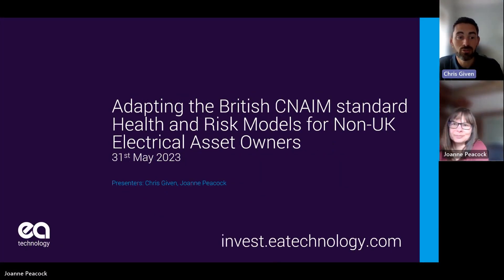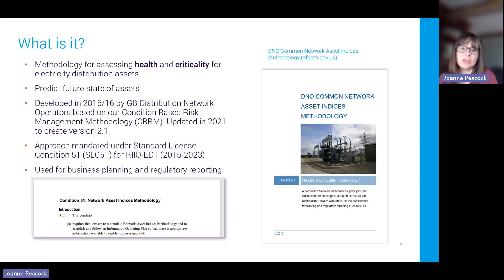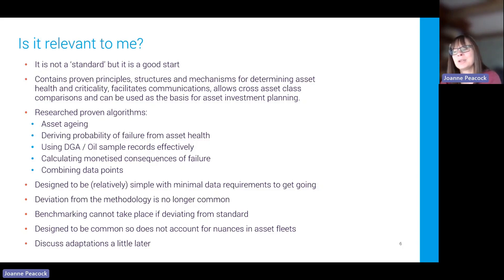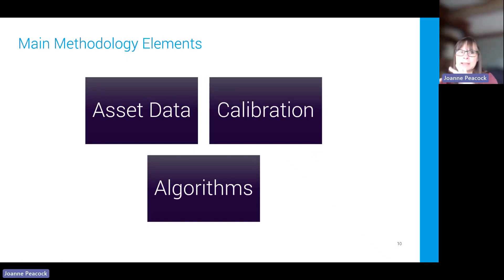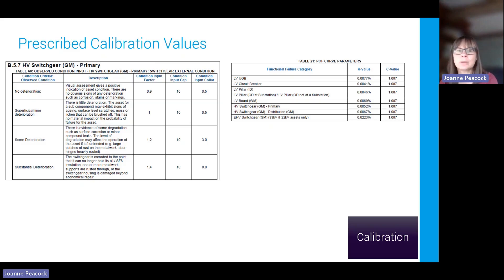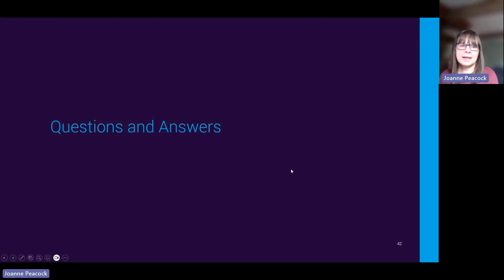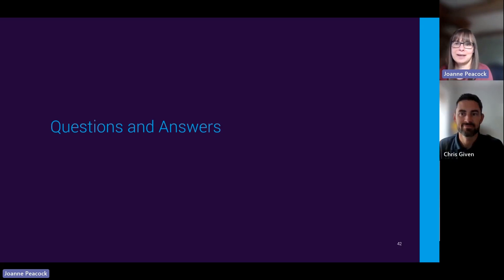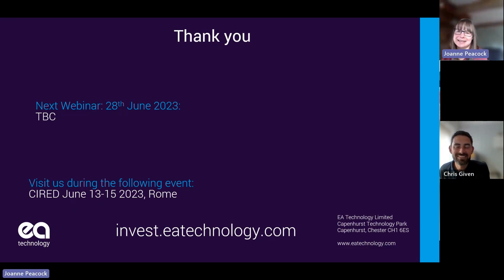Asset Investment Management - Adapting the British CNAIM standard for Non-UK Electrical Asset Owners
In Great Britain, the energy regulator Ofgem introduced regulatory reporting requirements for Distribution Network Operators (DNOs) for the 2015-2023 regulatory period to report information relating to both asset health and criticality. This information is known as the Common Network Asset Indices, and these provide an indication of the risk of condition based failure of network assets.

This requirement also requires DNOs to jointly develop a Common Network Asset Indices Methodology, such that DNOs adopt a common approach to the evaluation of asset health and criticality.  The resulting “Common Network Asset Indices Methodology” covers 25 electrical assets classes including Switchgear, Transformers, Overhead lines and Cables.

EA Technology has been supporting the UK DNOs through the development of their Common Network Asset Indices Methodology. Following the successful approval of the methodology, we worked to implement the methodology with each of the GB DNOs, and to embed it within their organizations.

This webinar will take a look at adapting CNAIM models for Non-UK electrical asset owners.